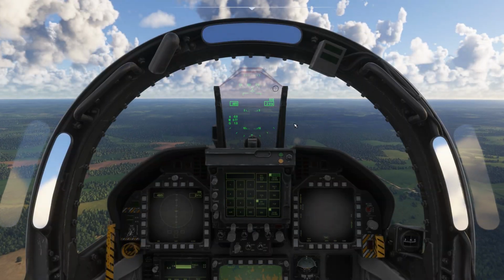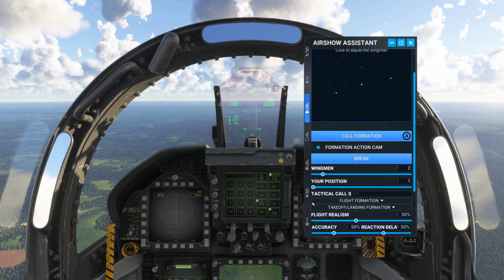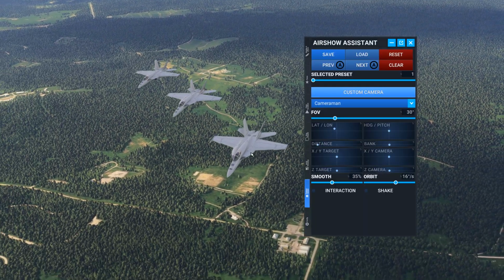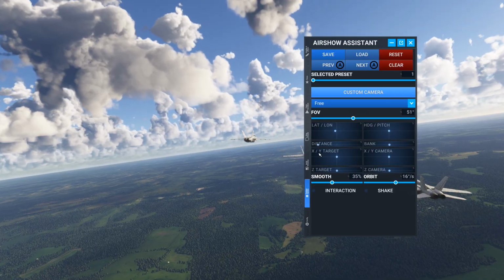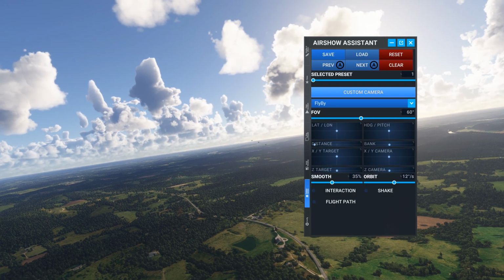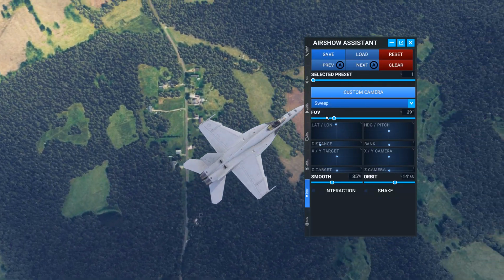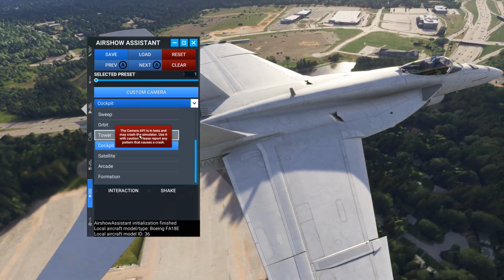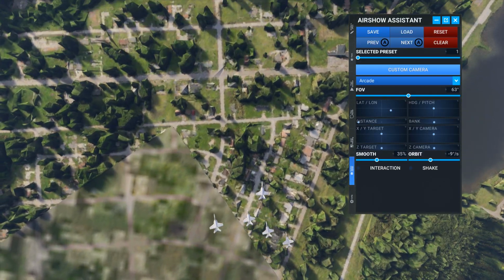Airshow Assistant v4: Ringmaster / Action Camera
Explanation of the camera settings provided in v4 update of Airshow Assistant add-on for Microsoft Flight Simulator 2024 (available for purchase in the ingame Marketplace)